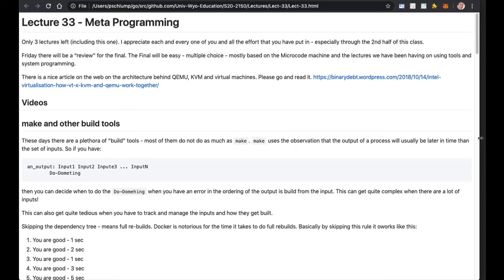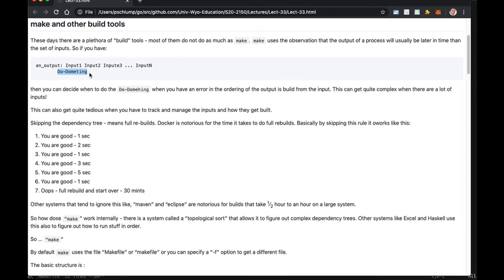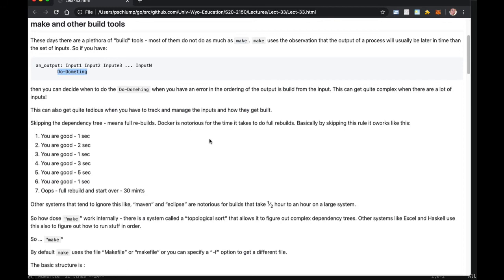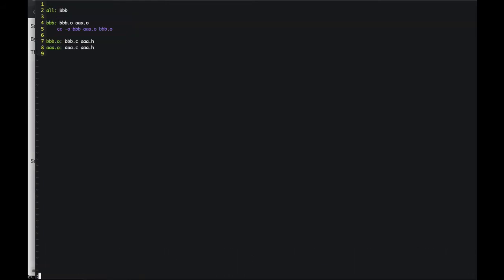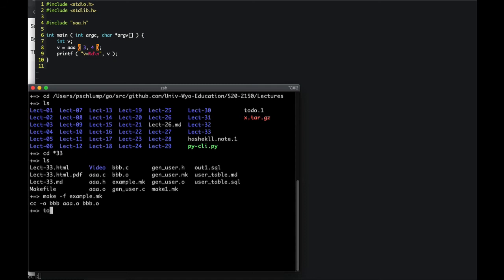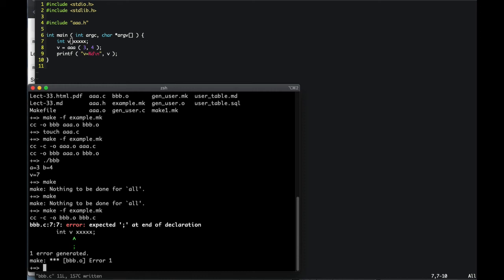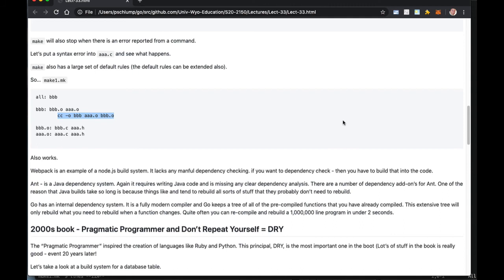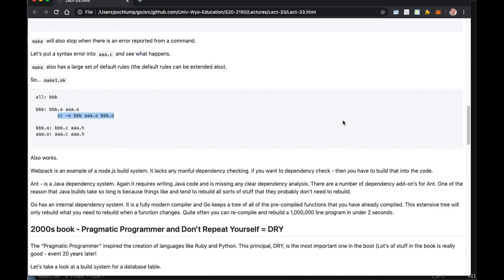Lect 33 2150 pt1 meta programming make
Lecture 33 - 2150 - Meta Programming - Part 1 - Make